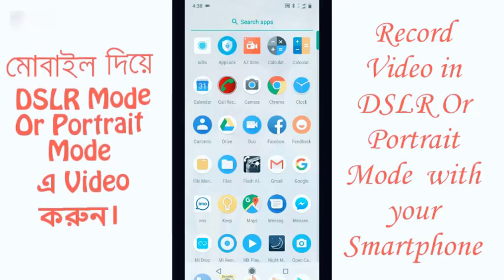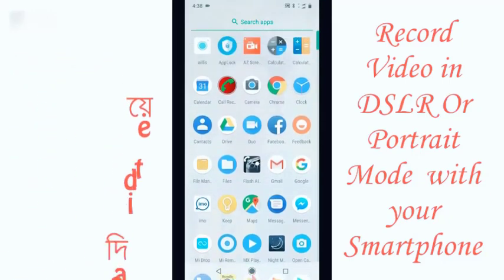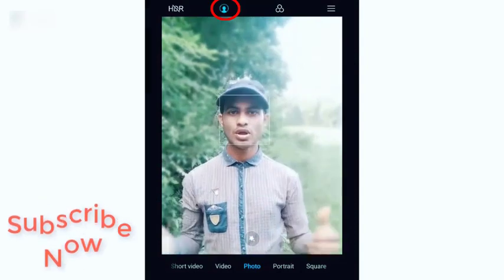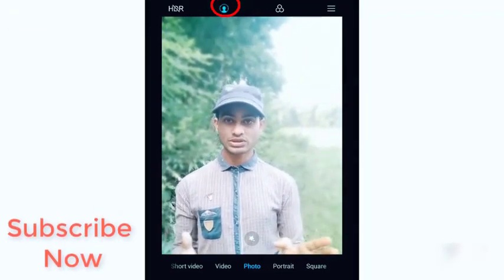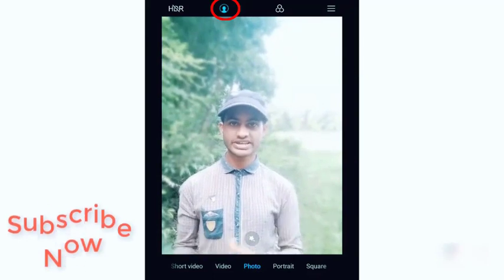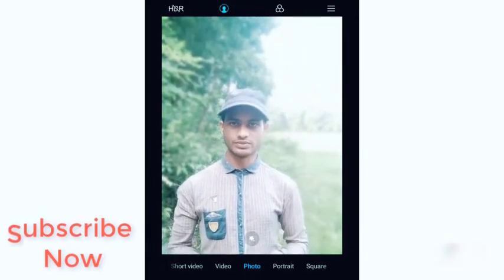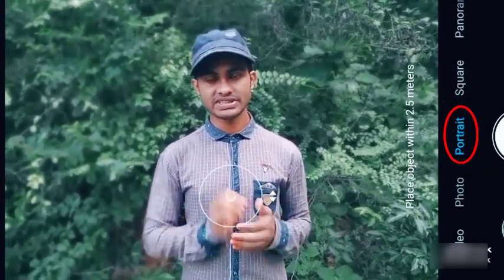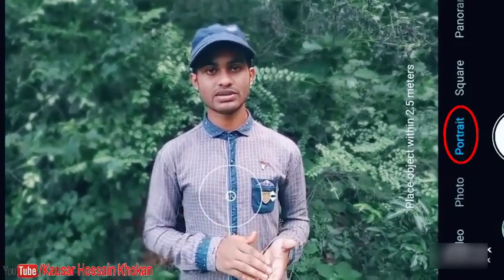Shoot Videos in Portrait / DSLR Mode With Your Mi Phone | How to Record Portrait Video on Smartphone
Shoot Videos in Portrait / DSLR Mode With Your Mi Phone | Blur Effect in Video | Mi A1 | Mi A2 | Xiaomi

Dear Viewers,
In this video i have shown how you can record portrait video on your smartphone like xiami,huwai & vivo etc.
If you want to record portrait video on your phone then watch this video untill it finished.

If you like this video then press on Like button ,If you really love it then press on the Subscribe button & If you have already done it then i will talk to you in the next video In Sha Allah.

★★★ ANTI-PIRACY WARNING ★★★
This content is Copyright to "Kausar Hossain Khokan . Legal action will be taken against those who violate the copyright of the following material presented!

Thanks.
Kausar Hossain Khokan

Similar Search Keywords :

how to blur background in video editing
blur video background
video blur effect app
video blur app android
blurred background video app
how to blur background in video iphone
video editor blur tool
how to add blur background in video